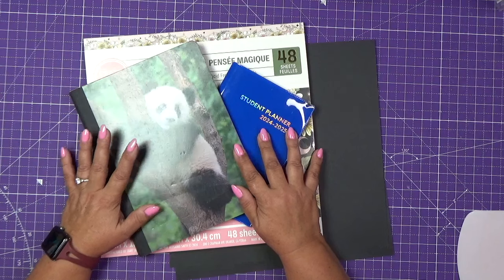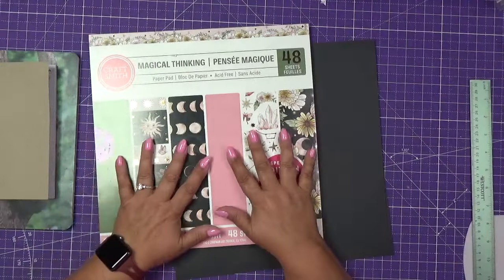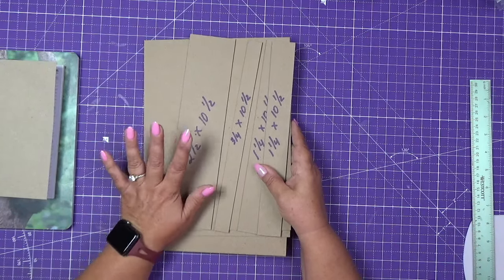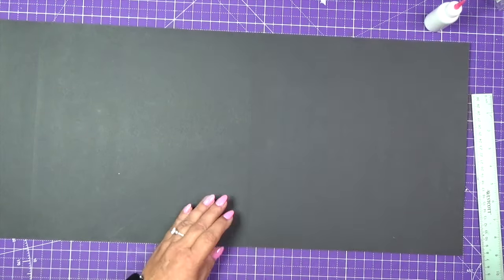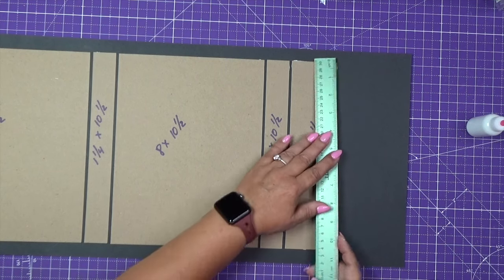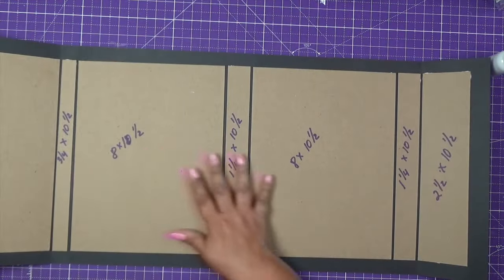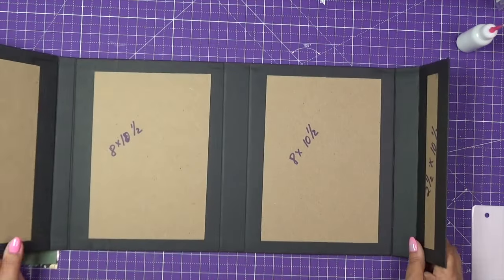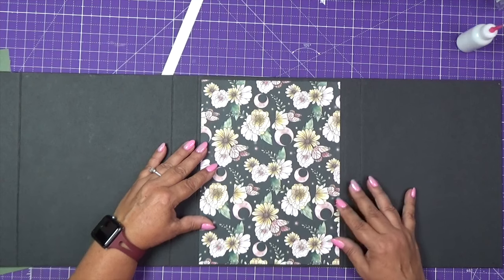Composition book and school planner - Tutorial - could be "Back to school" beautiful project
@MaKala_Creations I think this one turned out absolutely gorgeous, I hope you agree. This one was such fun to make it, and it would be great back to school project, excellent for student, teacher, for your office, or just for your home office. I am sure you can find many uses for this one.

Happy Crafting!!!